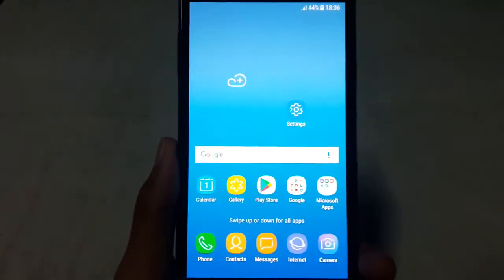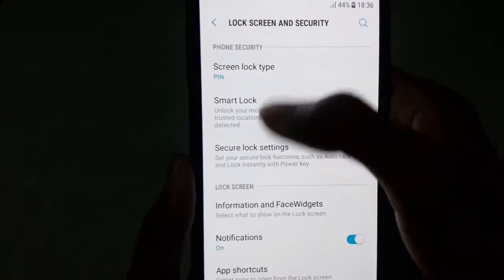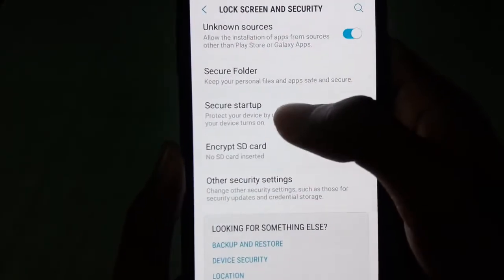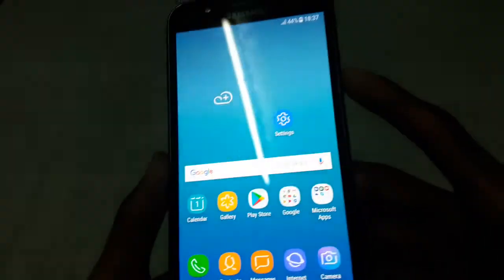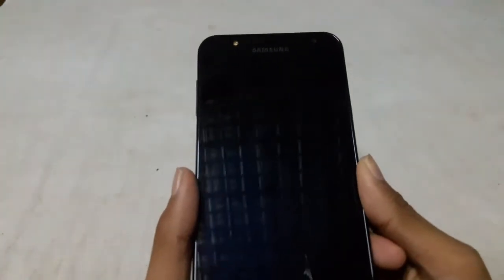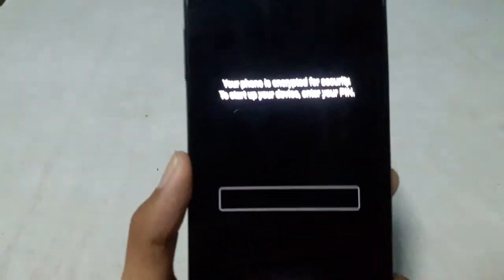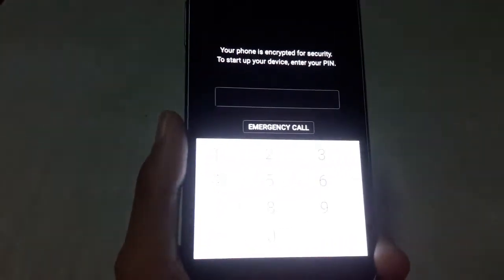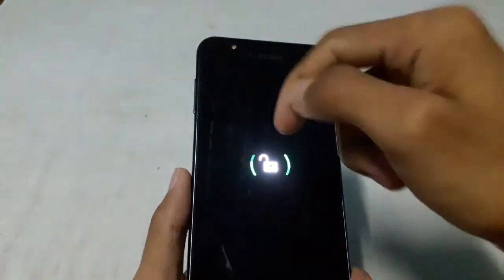Enable secure start/boot up on Samsung Experience UI to Protect your Phone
Samsung added a new security feature in their Experience UI called "Secure Startup". If you enable this a PIN number will be required to confirm every time when you start/boot your phone so that none can use your phone without knowing your PIN.

You may like these videos:
★How to send/share any type of files using Facebook Messenger including apk, pdf, zip, doc, txt file